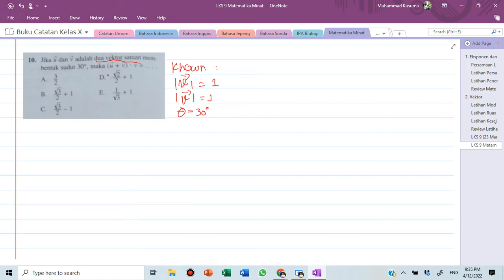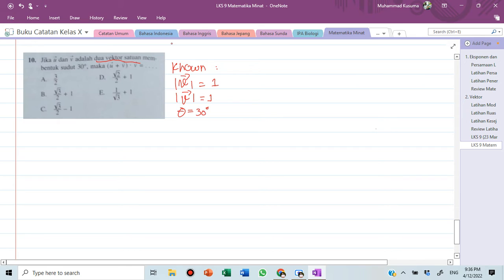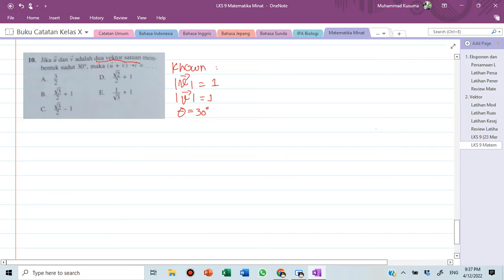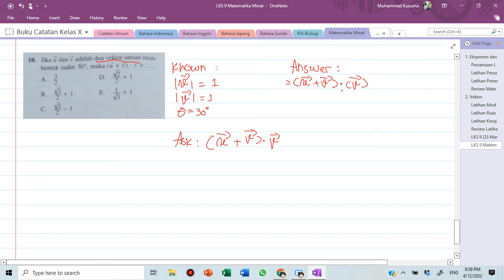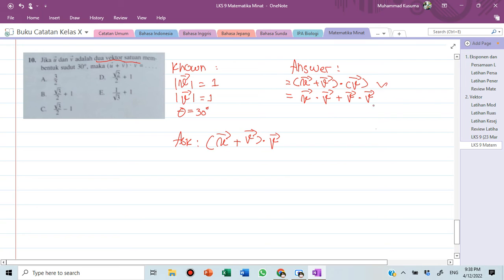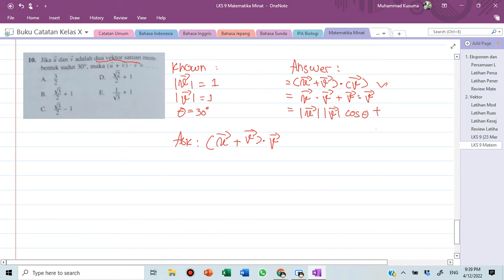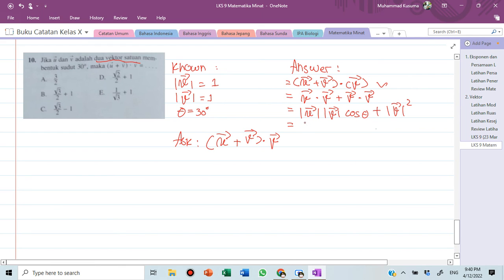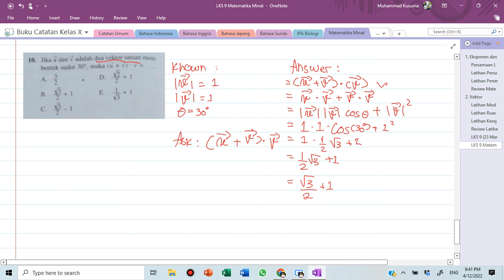Given that u dan v is unit vector that form an angle with the value of 30 degree. Then, (u+v) v are?